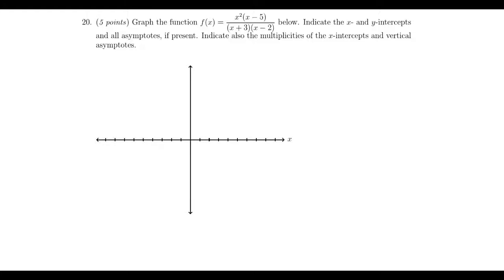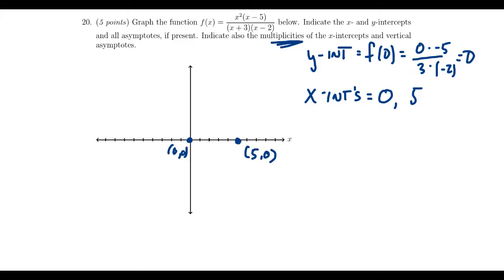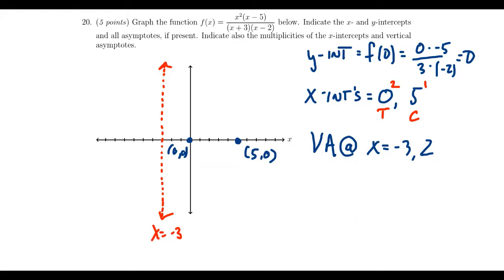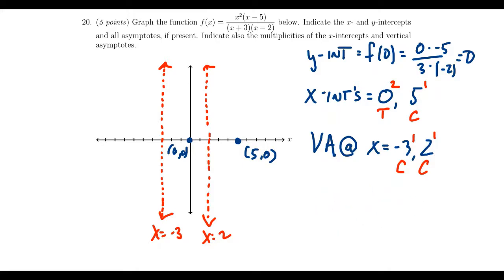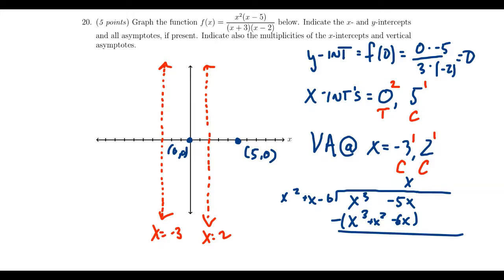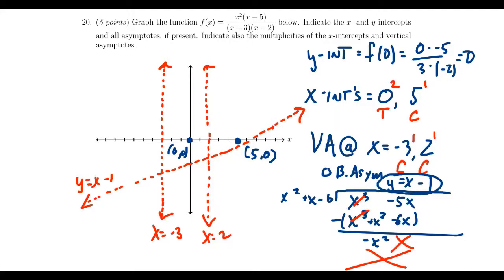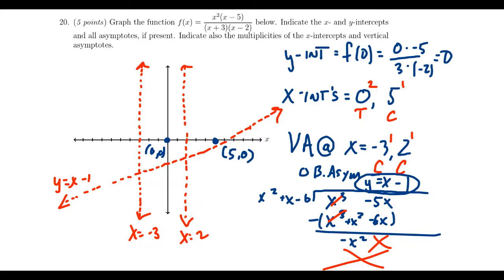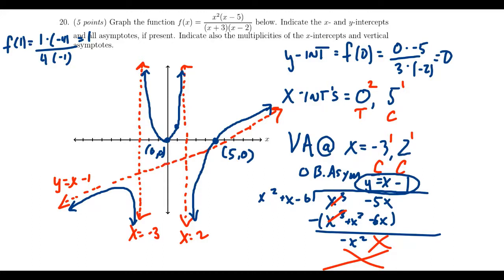Math 1050, Final Exam - Question 20